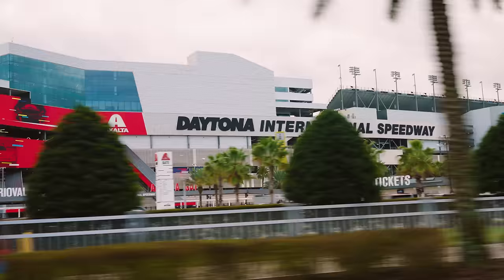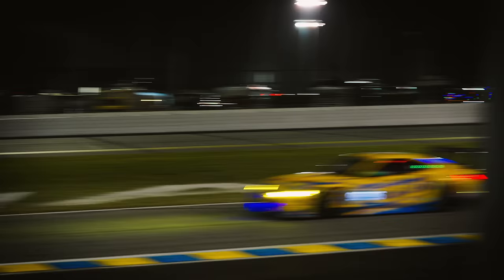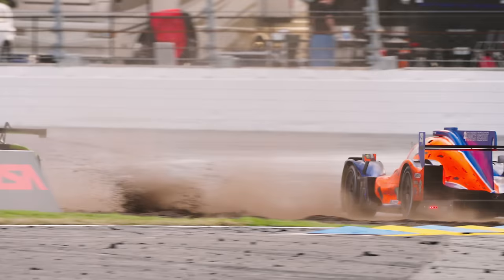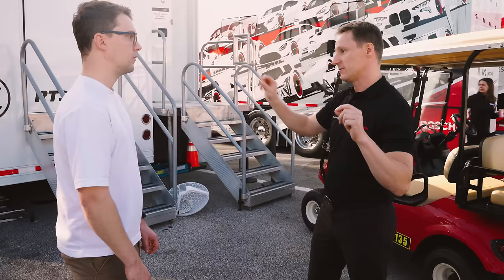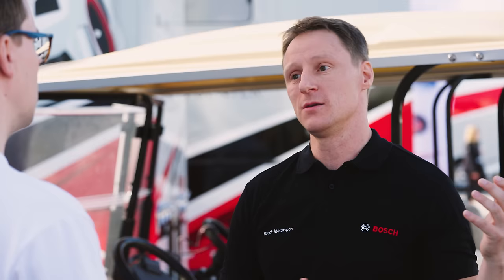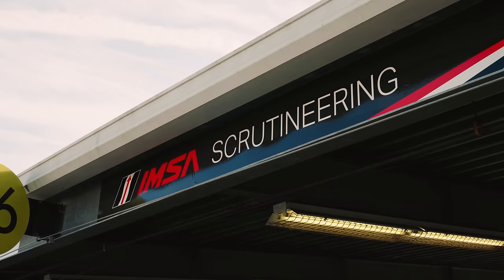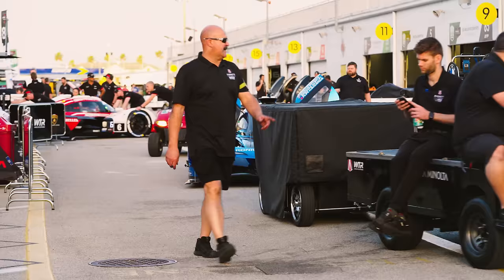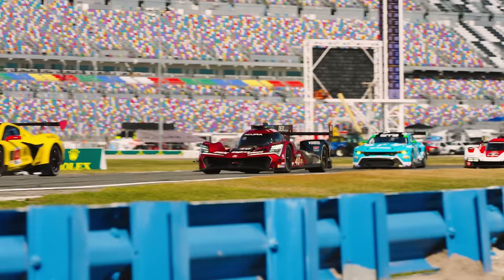BrrrakeF1 - Under the Skin of Endurance Racing's Advanced Tech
Endurance Races can last up to 24 hours at some events in both IMSA and WEC, and to power the exciting on-track action, you're going to need some serious tech. Not only that, but the governing bodies need to police the racing, and with 59 cars running at 2024's Daytona 24, that could easily be a daunting task. We sent Blake Hinsey / @brrrake, former Formula 1 Performance Engineer, to chat with the teams, drivers, IMSA's team and @boschmobility, who supply a huge amount of tech and data to the race series, to find out more on the tech powering Endurance Racing.

0:00 The Tech in Endurance Racing
1:36 Jenson Button's Thoughts pt1
2:26 Talking to Earl Bamber
2:43 Chatting with Joey Hand pt1
3:02 Jenson Button's Thoughts pt2
3:57 How Bosch Integrates IMSA's Tech
6:04 The Tech Supplied by Bosch
7:31 Cadillac System Integration
9:02 Wayne Taylor Racing's Data
10:28 Chatting with Joey Hand pt2
11:17 The Excitement of IMSA